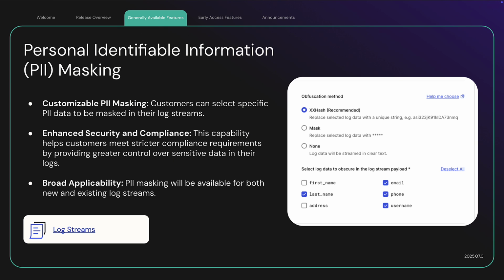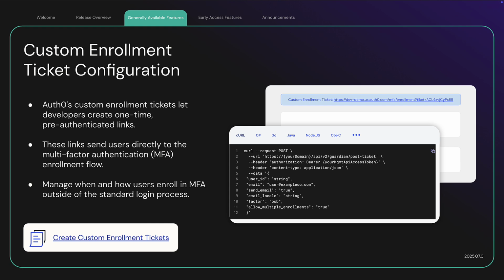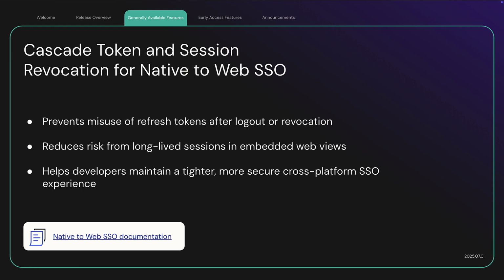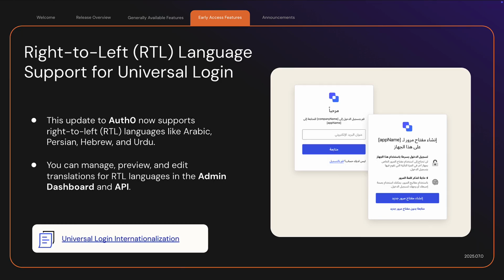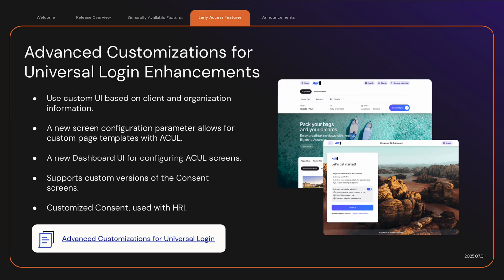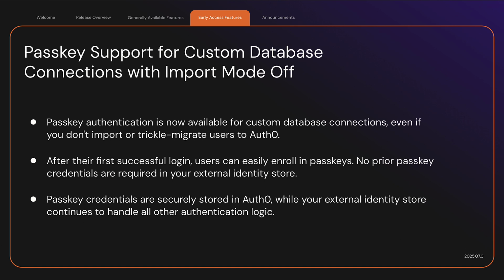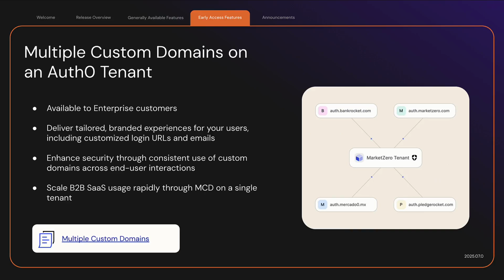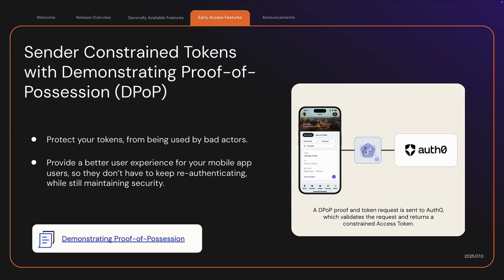Auth0 Monthly Release Highlights | July 2025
Check out the highlights from Auth0’s July releases.

🔹 Got questions? Submit them from the Community

🔹 Connect with the Okta team and learn more about our products from the quarterly Release Overview.